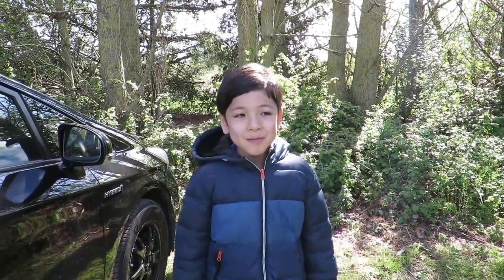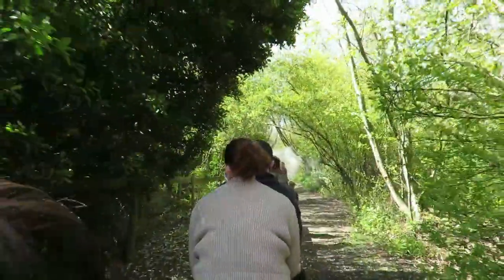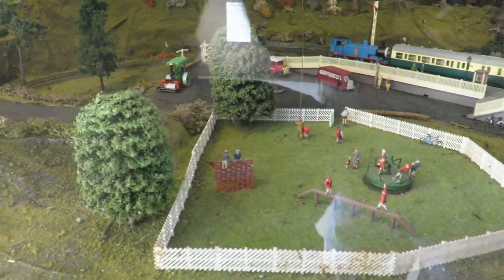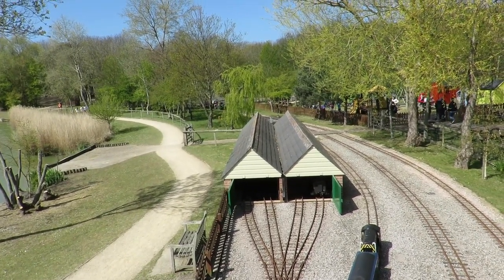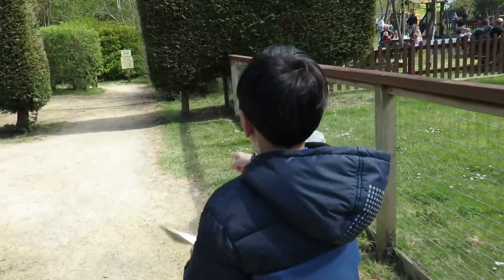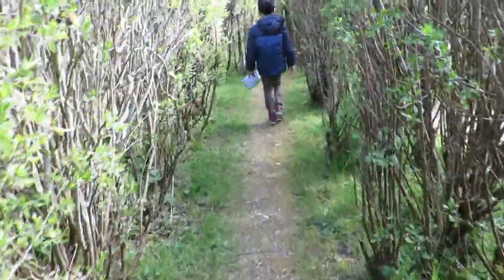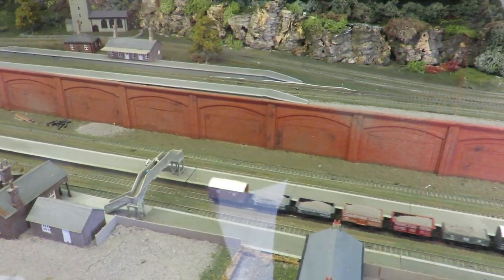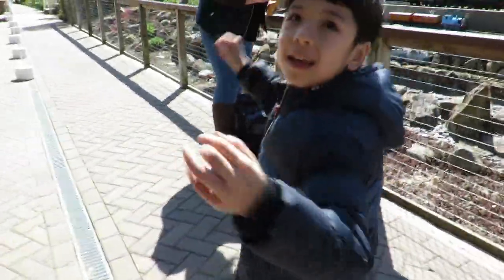Eastbourne Miniature Railway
This time Madalkhon rides on a steam locomotive.